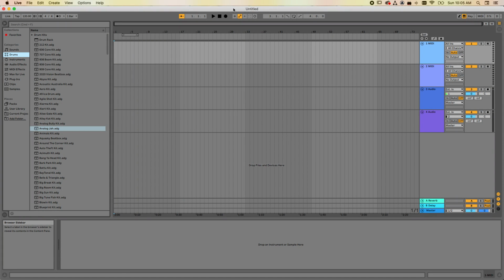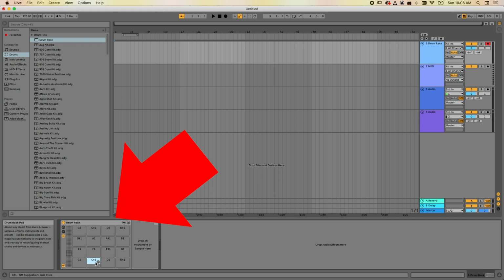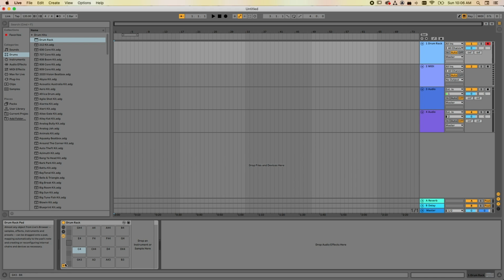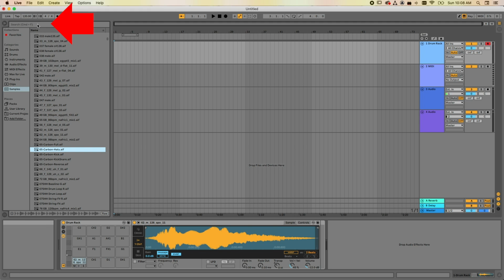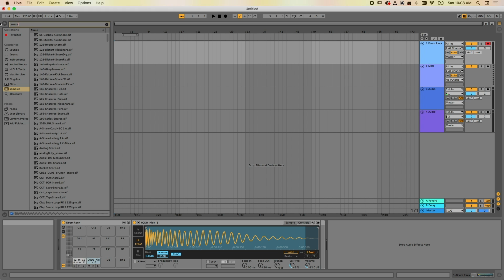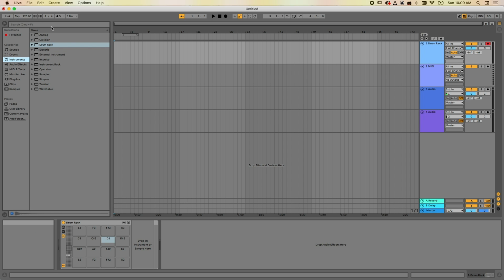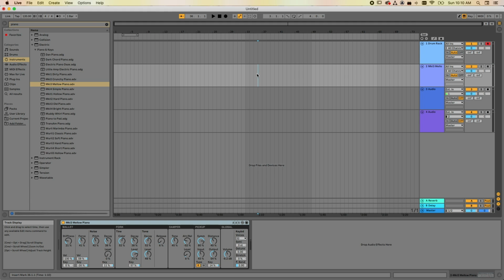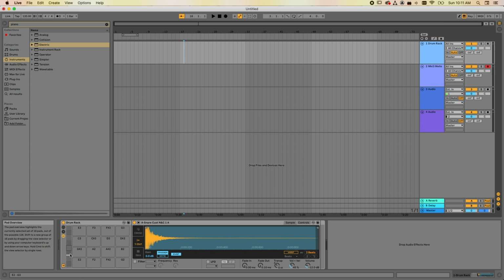Ableton Live Lesson 3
Ableton Live, Lesson 3 goes over the basic difference between a DRUM RACK midi instrument, and other standard midi instruments.  This video also goes over how to build a custom DRUM RACK using your own sounds or samples.